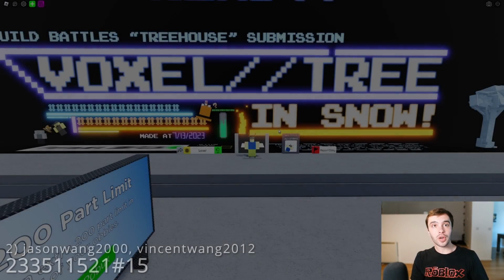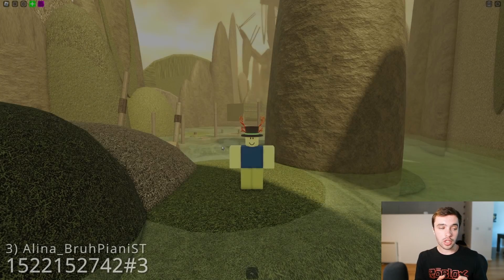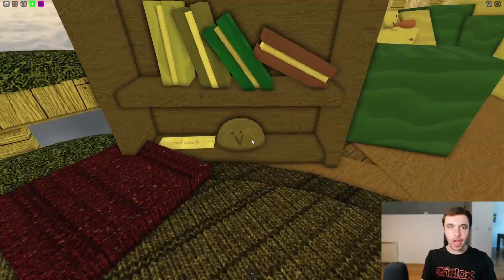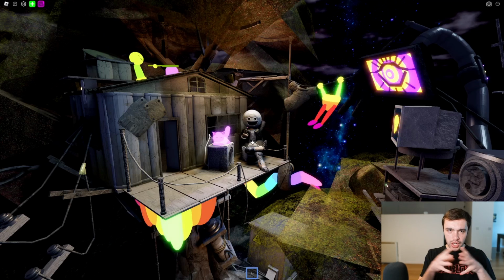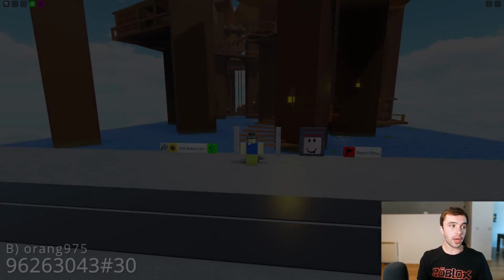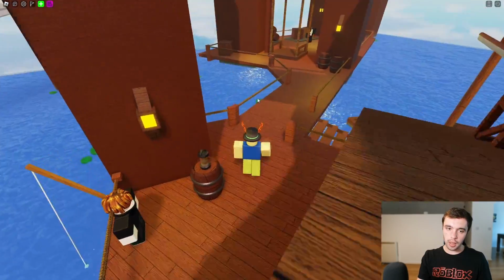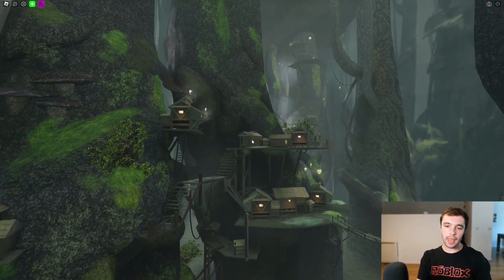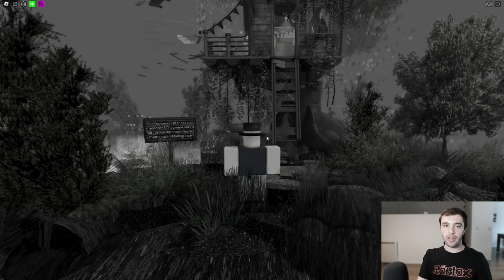OBBY CREATOR | "Treehouse" Build Battles!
Today we are looking at the nominees for the Treehouse build battle. They're really great :)

vote for your favourites pls!!!

00:00 Intro
01:20 Build Quality 1
02:40 Build Quality 2
04:10 Build Quality 3
05:15 Build Quality 4
06:40 Creativity A
07:57 Creativity B
09:00 Creativity C
10:05 Creativity D
11:20 Outro